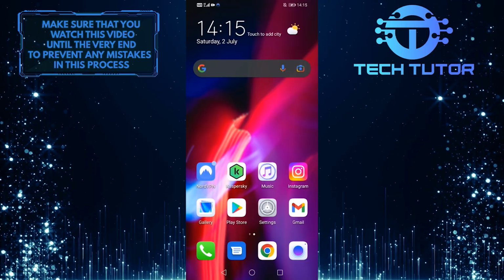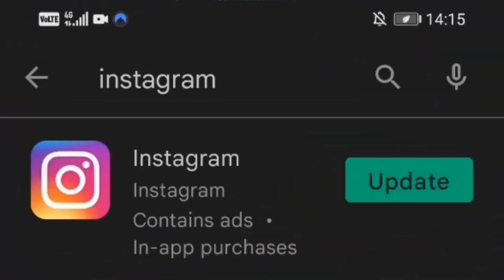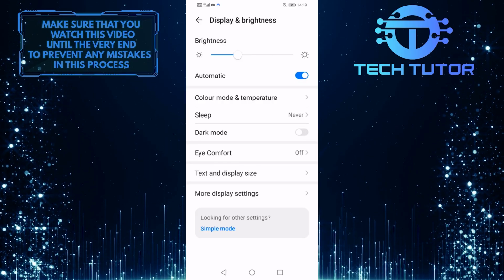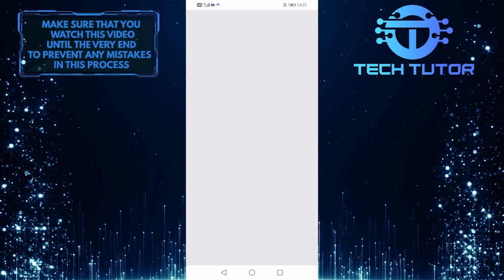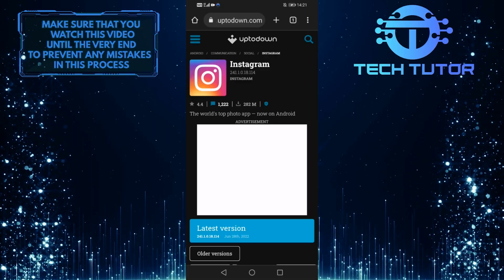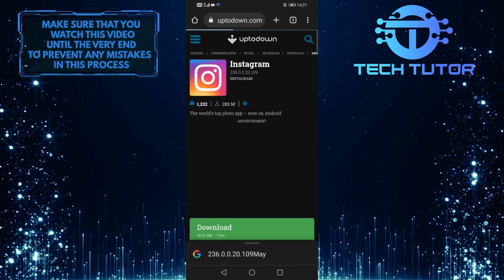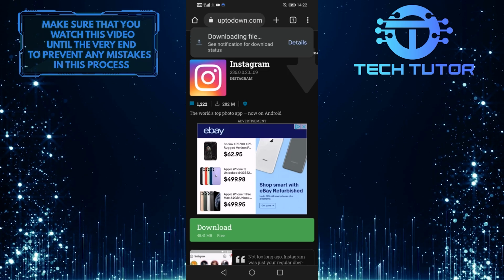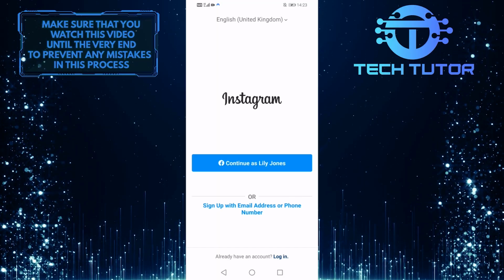How To Fix Instagram Black Screen | Step By Step Tutorial (2023)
Are you experiencing the dreaded Instagram black screen? Never fear, we're here to help! This video will show you how to fix the problem in just a few easy steps. So watch now and get back to sharing your photos and videos with the world!